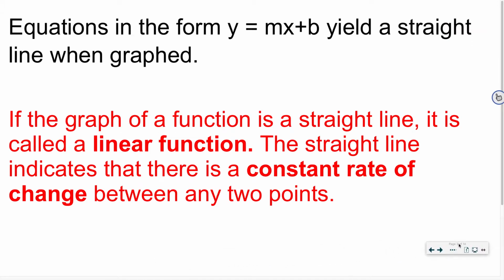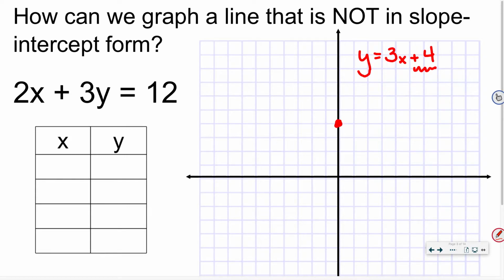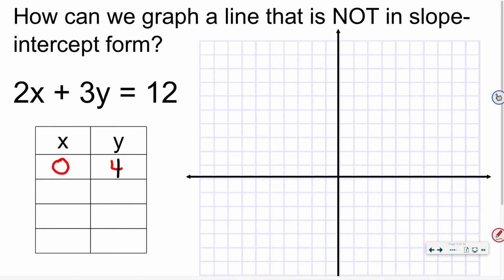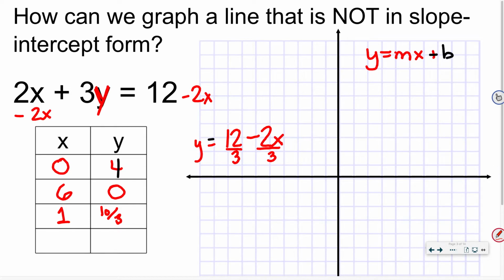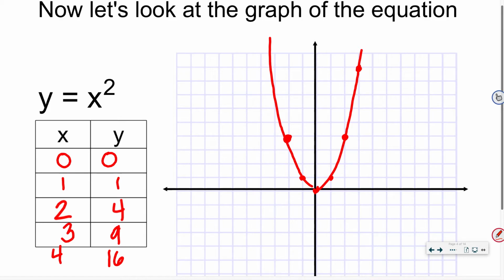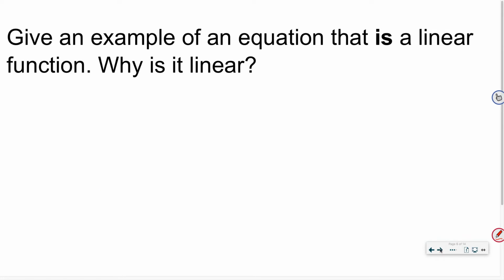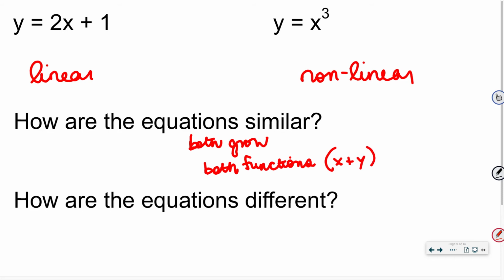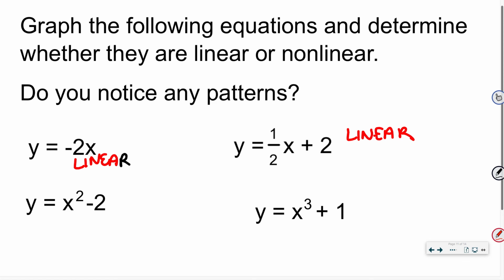11.6 - Linear and Non-Linear Functions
How to determine if a function is linear using tables, graphs and equations.